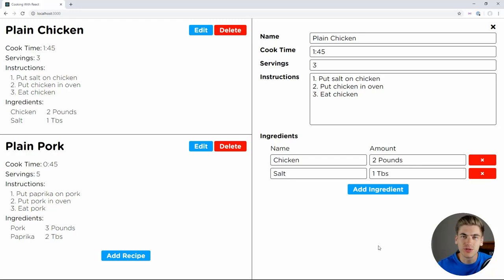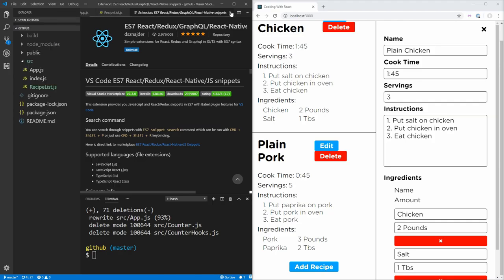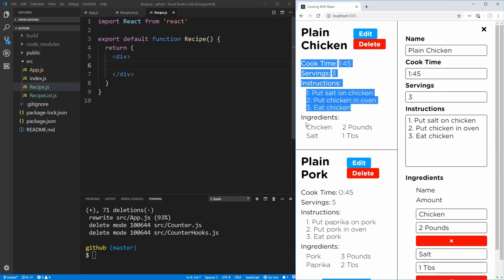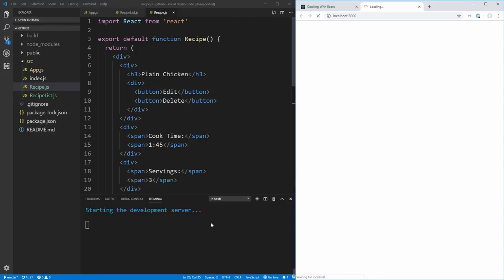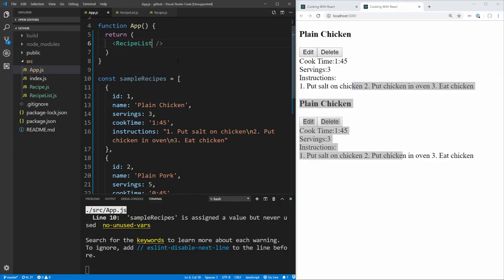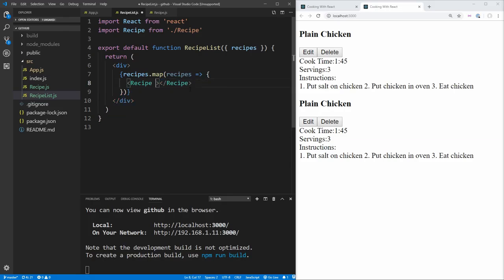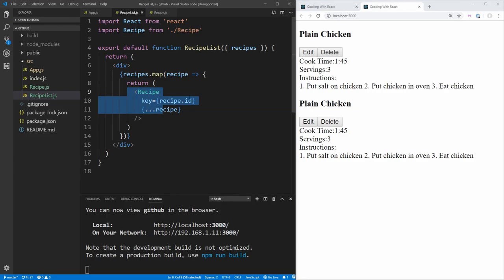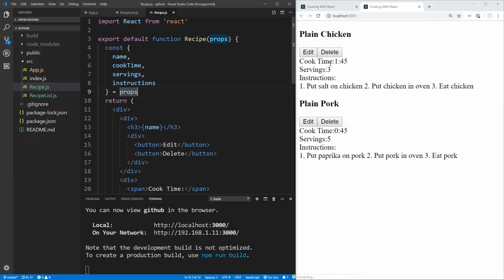10 Component Breakdown and Recipe JSX